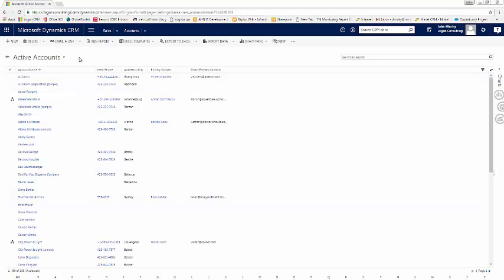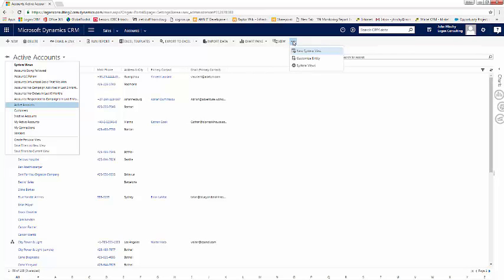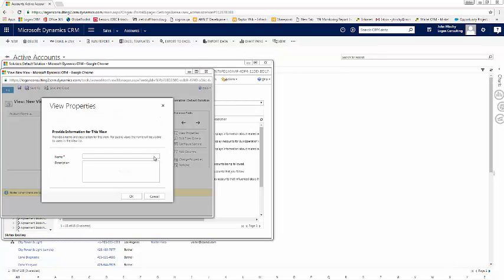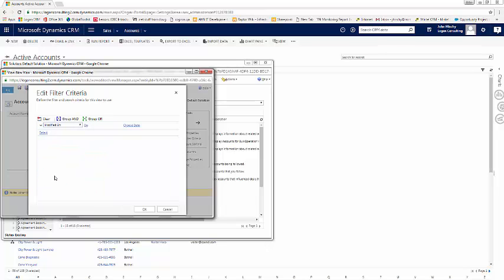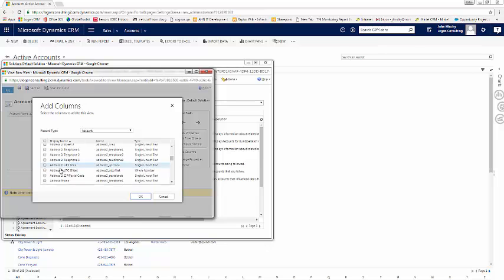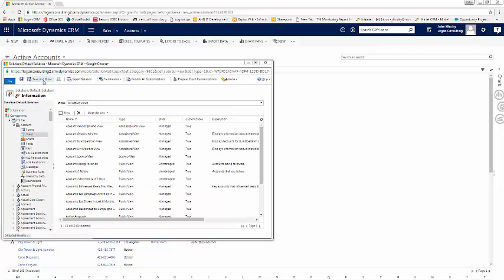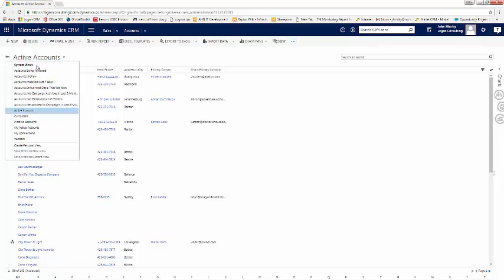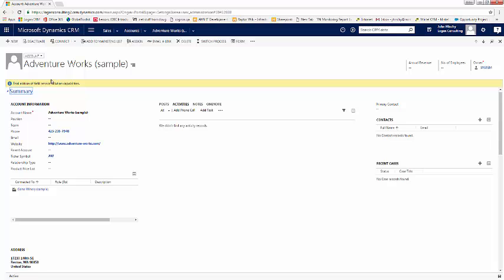Create a System View in Microsoft Dynamics CRM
A brief tutorial outlining how to create a system view in Dynamics CRM 2016